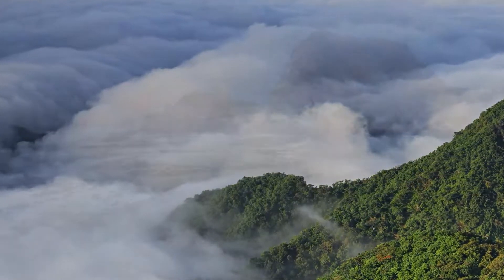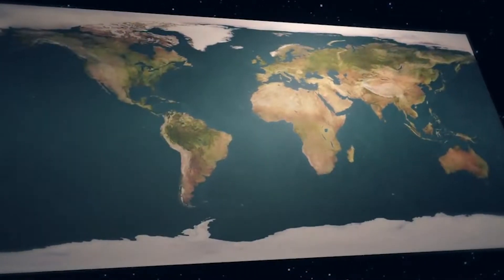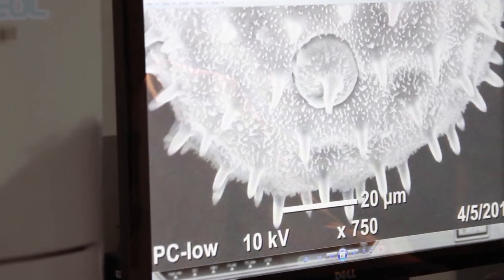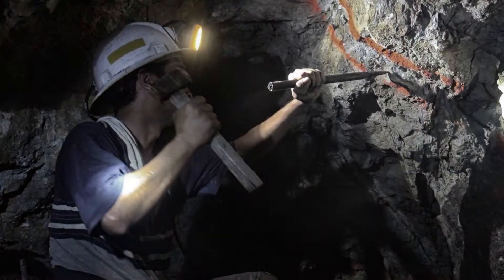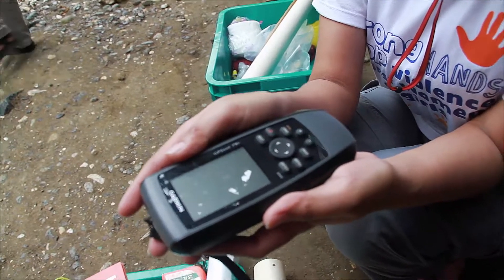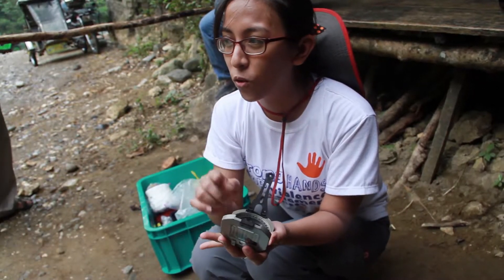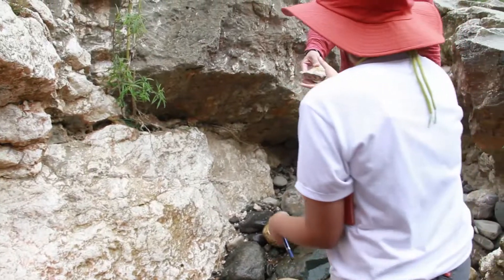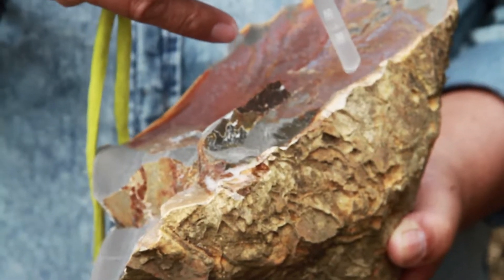NMNH Gallery 2 - Rock Collecting